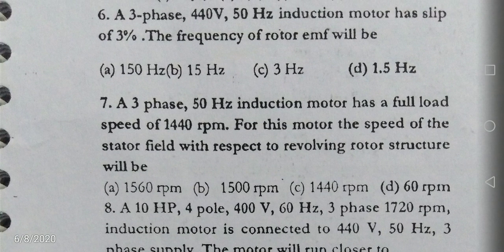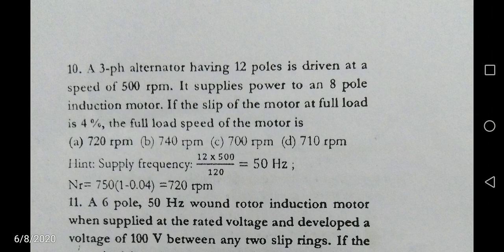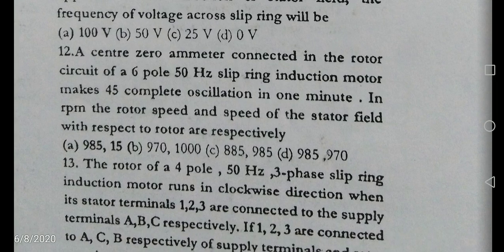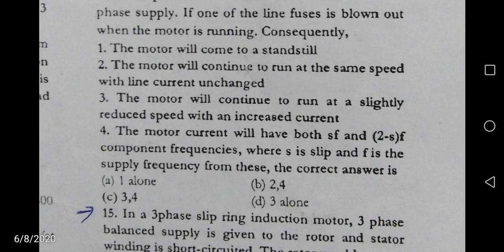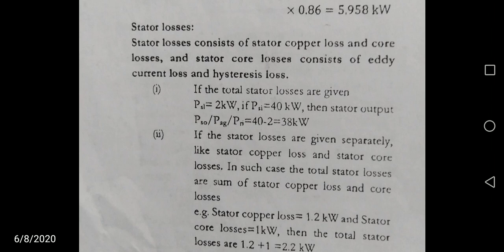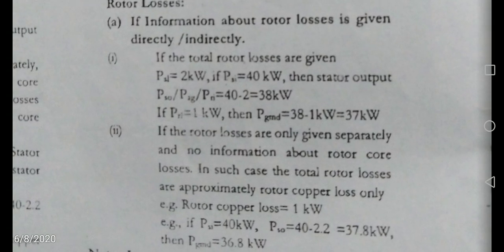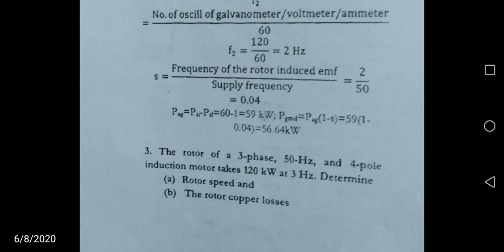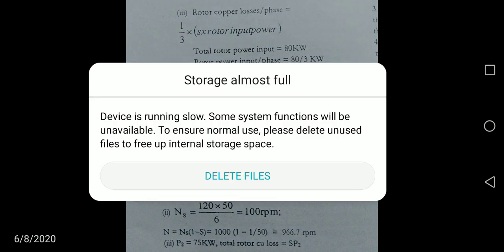Induction machines 16